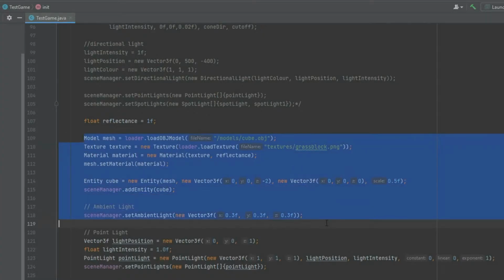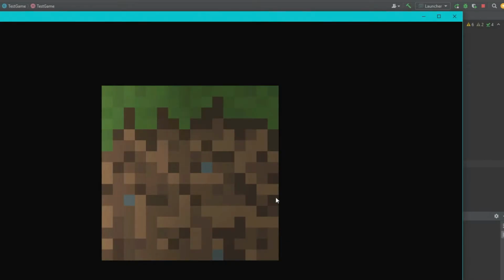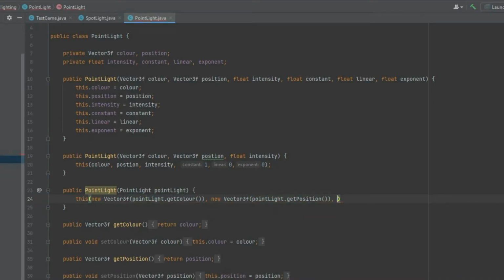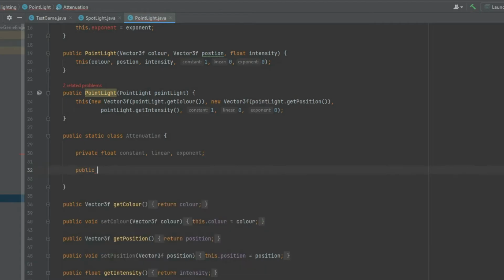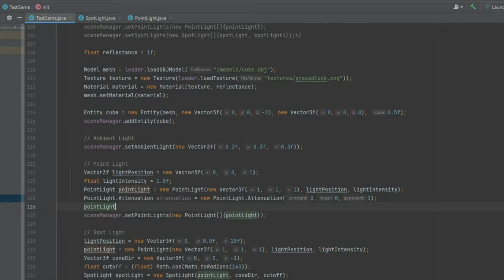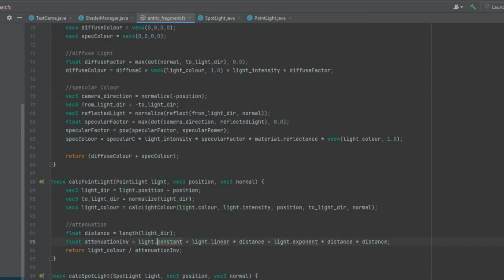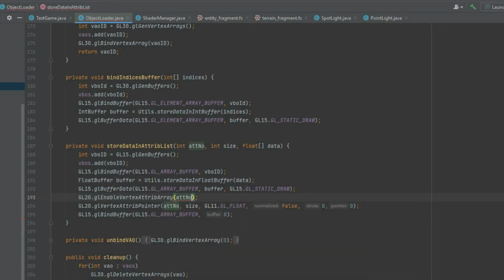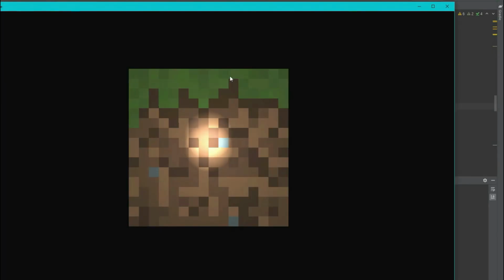3D Game Engine - Optimisation - #23 LWJGL / OpenGL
Want a tutorial on LWJGL and OpenGL with Java?
Join me in my LWJGL tutorial & OpenGL tutorial with Java!
In this tutorial we will also use GLSL which is a component the OpenGL and with the help of LWGL we are able to implement it all.
No matter what game you want to create from RPG ,MMORPG to FPS. LWJGL & OpenGL is what you need.

LWJGL is a Java library that enable cross platform access to API's that are essential for the development of graphics.
This series will be so much more than a LWGL tutorial. It will be a OpenGL tutorial and also independently be a GLSL tutorial also.

OpenGL allows us to render both 2D & 3D vector graphics which is essential to indie game dev.
OpenGL (and GLSL) can be use across multiple programming languages and as such is a highly sought after skill in the game development world.

As described above GLSL is a component of the OpenGL, but there is more too it than that.
Independently GLSL is a programming language that sets specific instructions to the graphics hardware to pixel colour, shading & lighting.